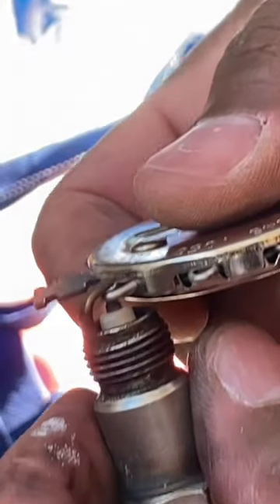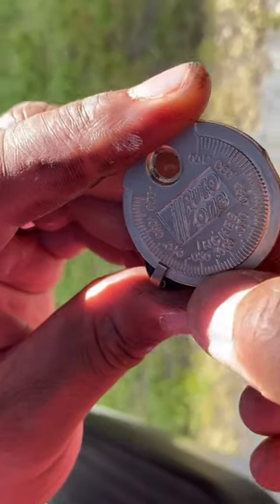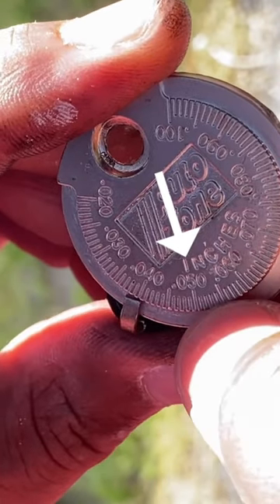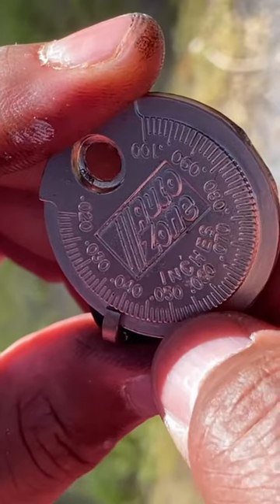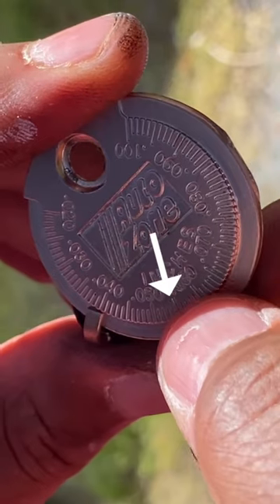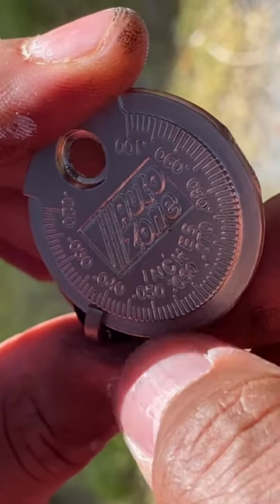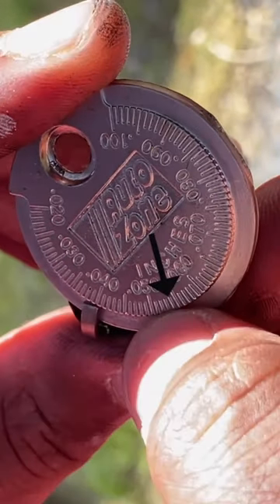Gaping Spark Plugs